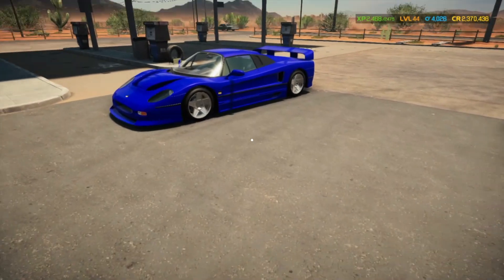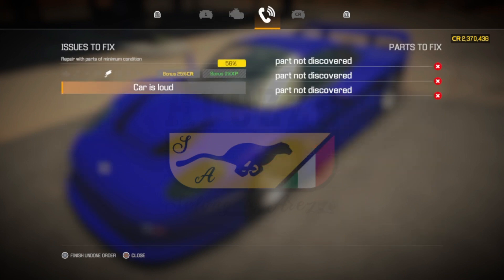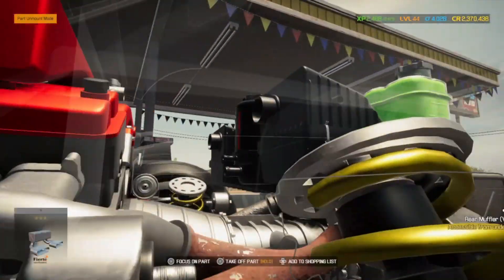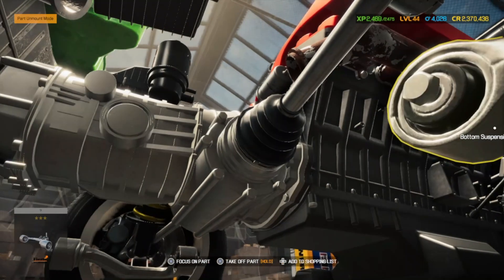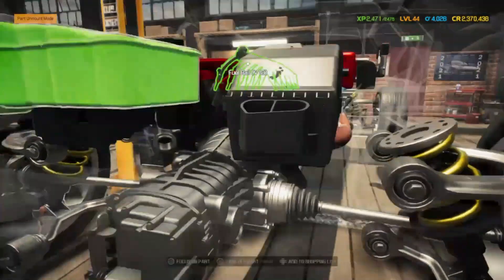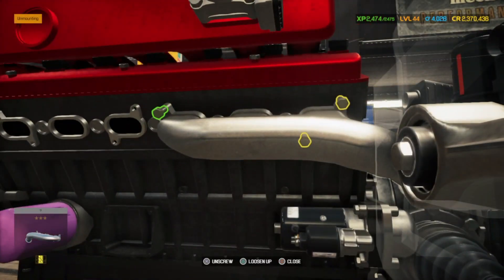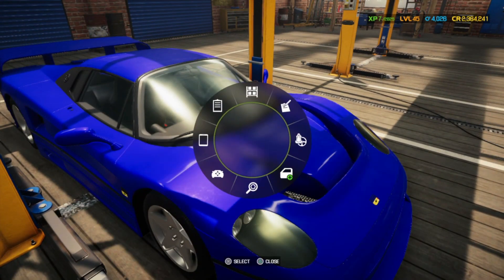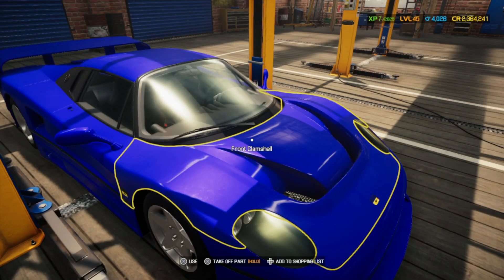Car Mechanic Simulator 2021 Customer Exhaust Repair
Follow along as Shadetown Garage serves another satisfied customer. For all your exhaust needs bring us your car and a smile!  Happy motoring!